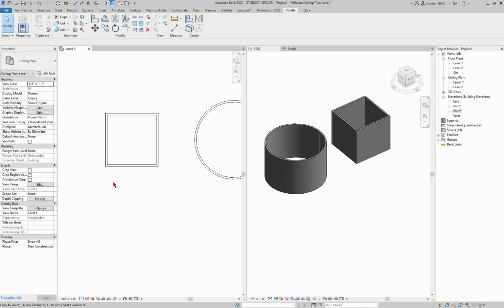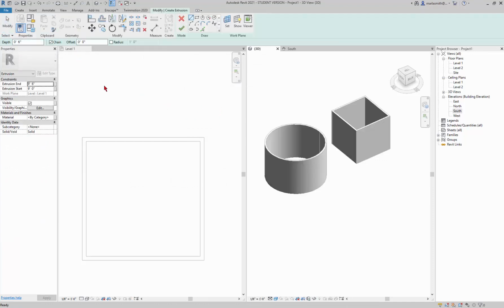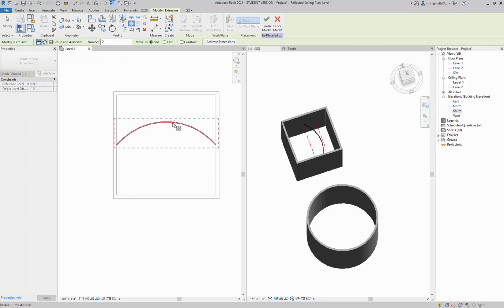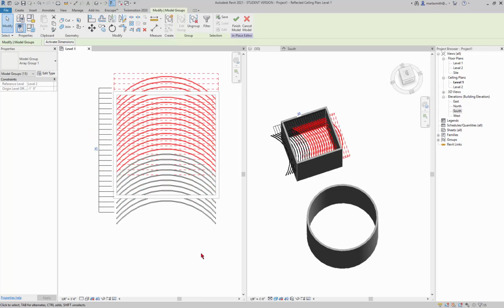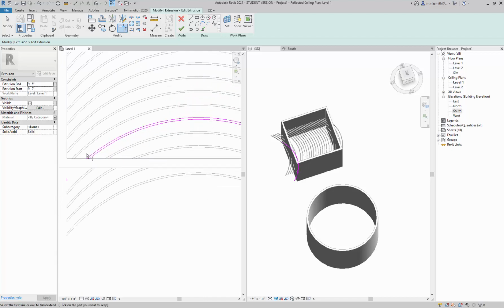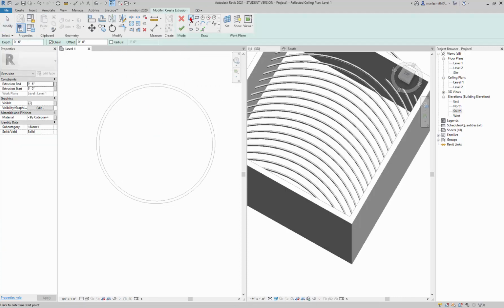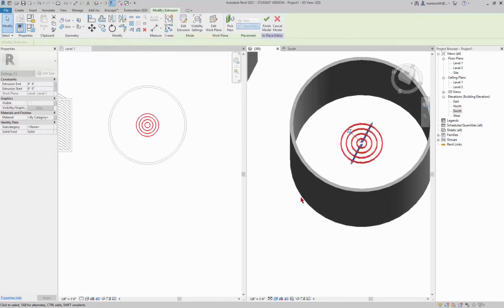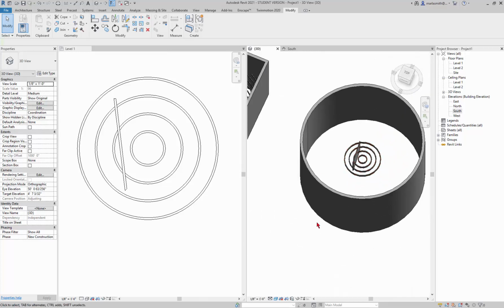EC Curving Ceiling